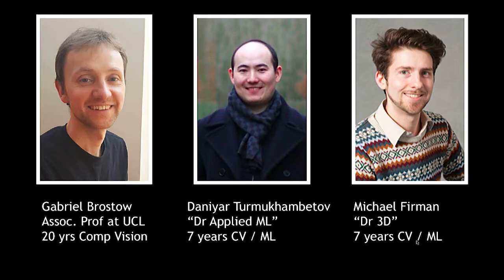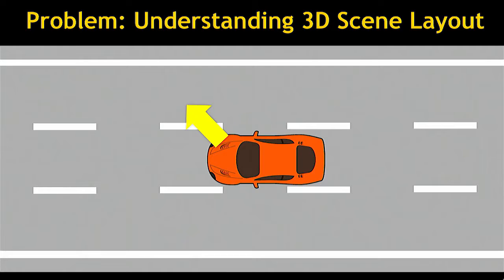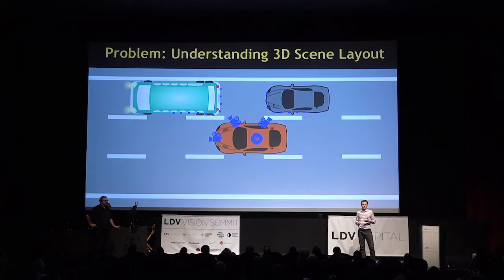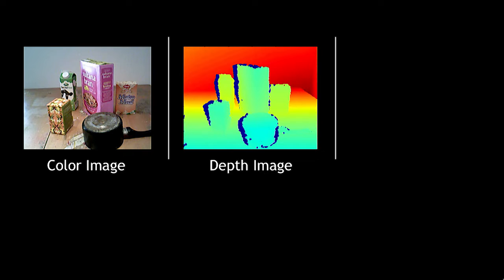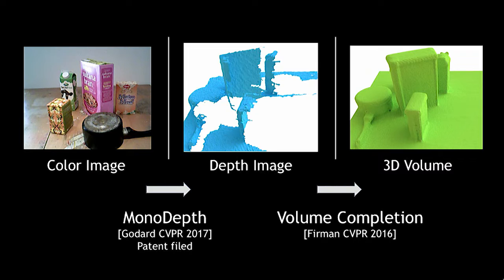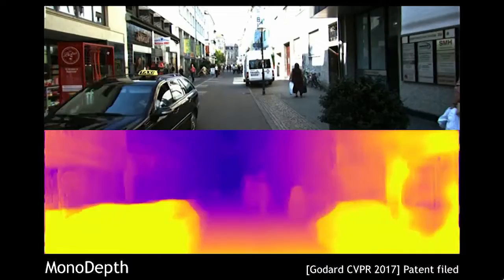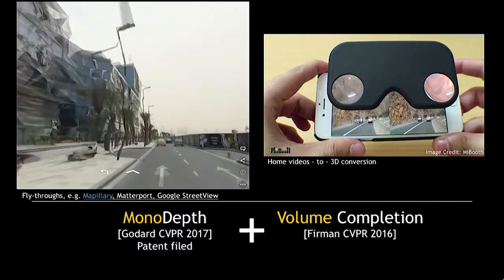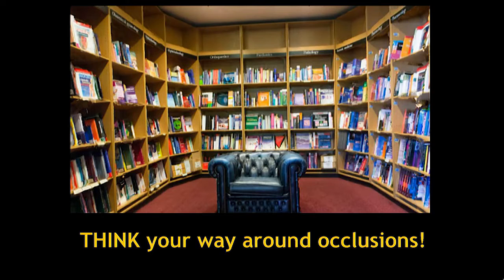Gabriel Brostow Presents MonoVolumes to Understand 3D Scene Layouts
This challenge was a part of LDV Capital’s 5th Annual LDV Vision Summit (May 23-24, 2017).

Gabriel Brostow presented MonoVolumes, a project out of the University College of London (UCL) that uses a combination of MonoDepth and Volume Completion to understand 3D scene layouts.

After the four-minute presentation, he answered questions from the expert panel of judges that featured:
- Aaron Hertzmann, Adobe, Principal Scientist
- Tali Dekel, Google, Research Scientist
- Vance Bjorn, CertifID, CEO & Co-Founder
- Rudina Seseri, Glasswing Ventures, Founder & Managing Partner
- Andrew Zhai, Pinterest, Software Engineer
- James Philbin, Zoox, Senior Director, Computer Vision
- Josh Kopelman, First Round Capital, Managing Partner
- Ira Kemelmacher-Shlizerman Facebook, Research Scientist, U. Washington, Assist. Professor
- Clement Farabet, Nvidia, VP AI Infrastructure
- Adrien Treuille, Carnegie Mellon University, Assistant Professor
- Serge Belongie, Cornell Tech, Professor
- Manohar Paluri, Facebook, Manager, Computer Vision Group
- Jan Erik Solem, Mapillary, CEO & Co-founder
- Yale Song, Yahoo, Senior Research Scientist
- Rohit Makharia, GM Ventures, Sr. Investment Manager